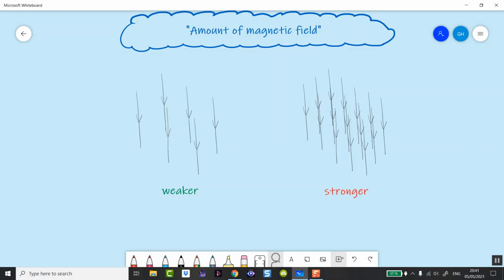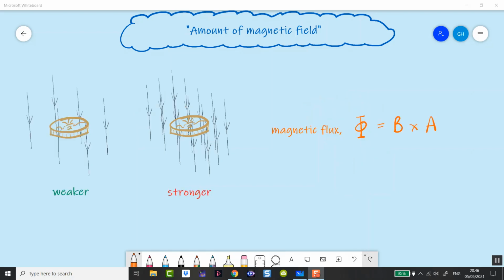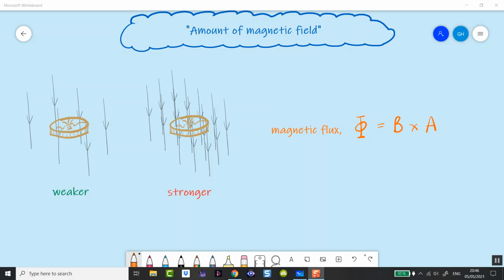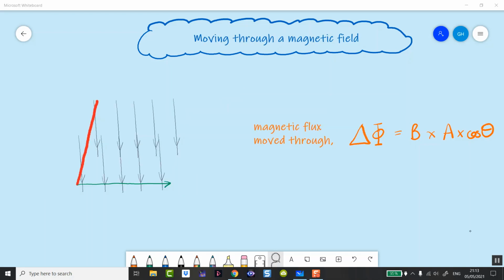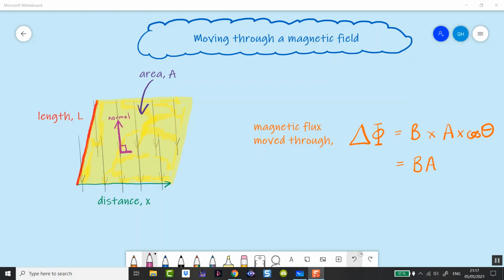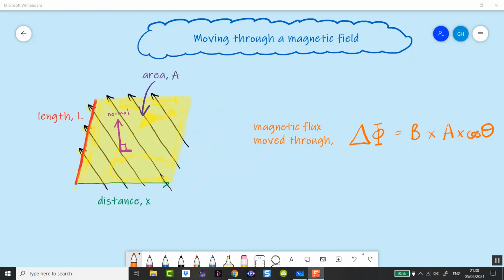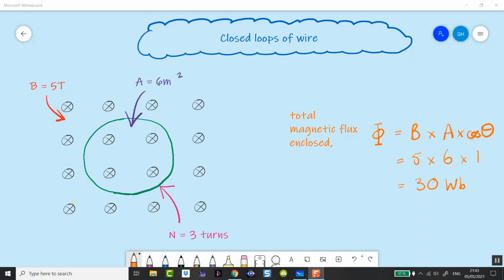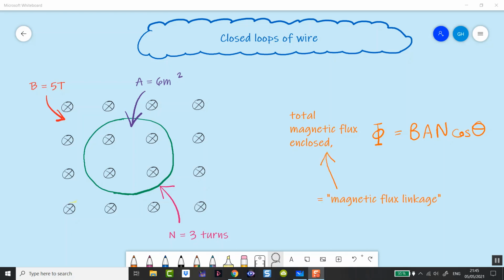Magnetic Fields 3: Magnetic Flux